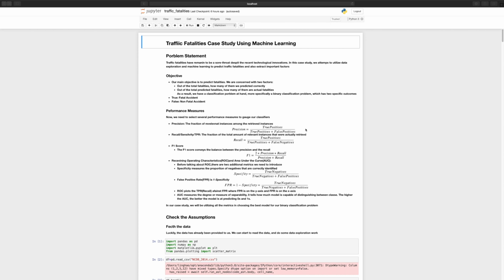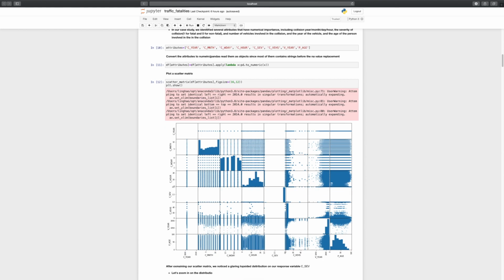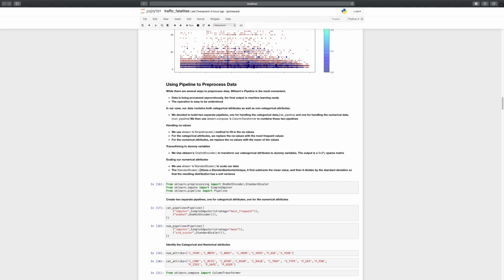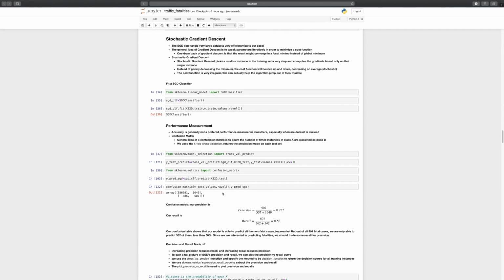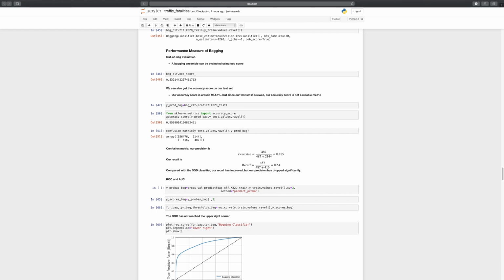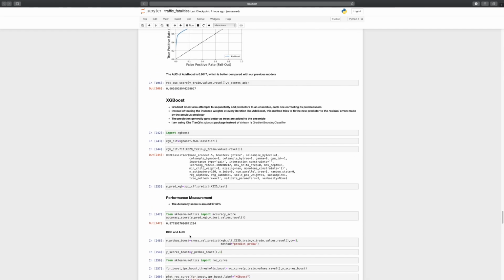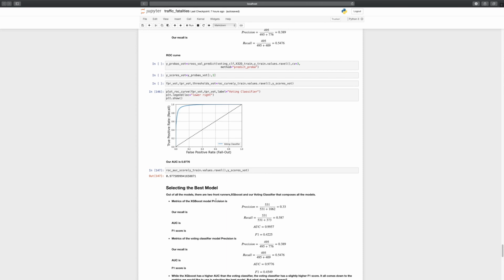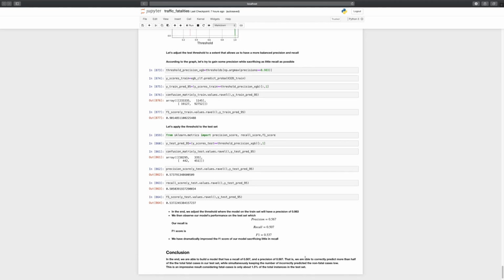Applying SGD and Tree-Based Ensemble Methods to Predict Traffic Fatalities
This is my finals project for AN6001, hope you enjoy!  The Jupyter file is in my GitHub repository